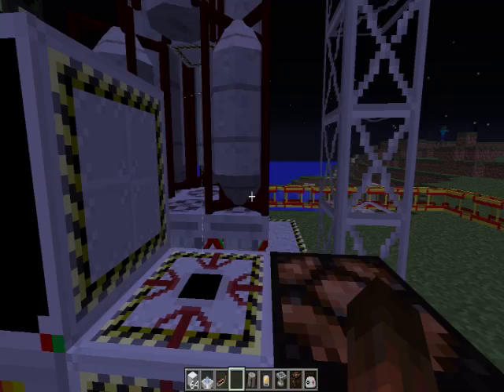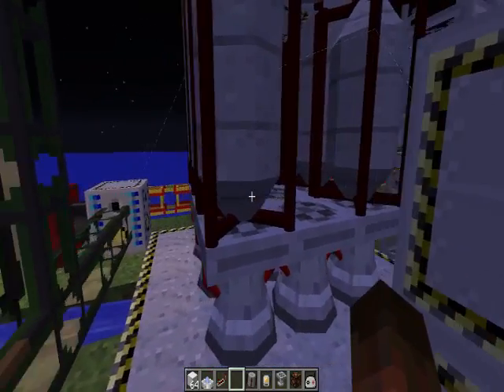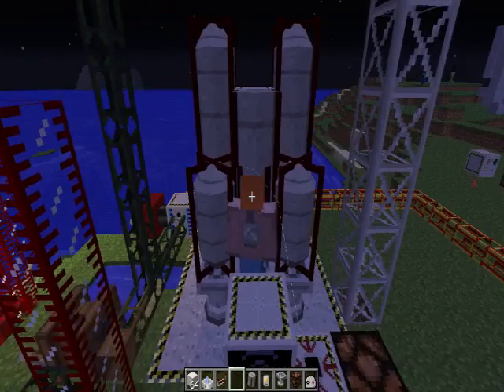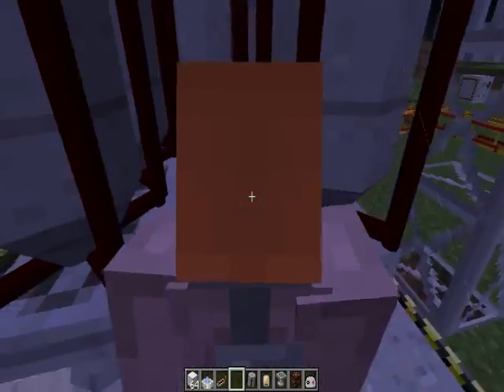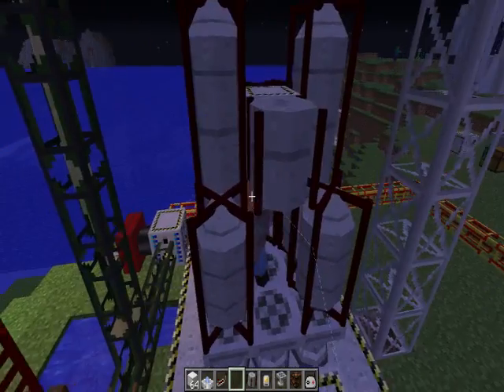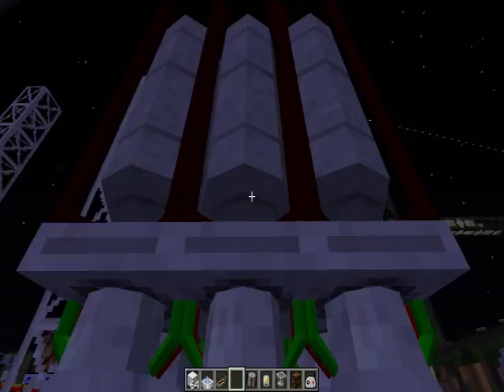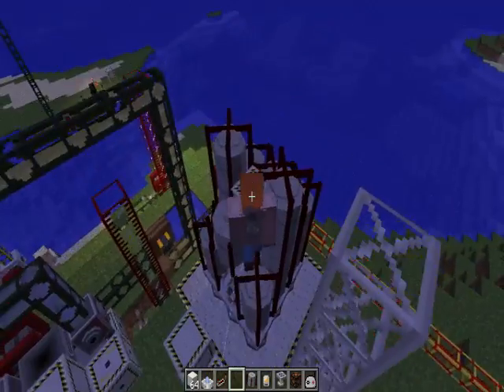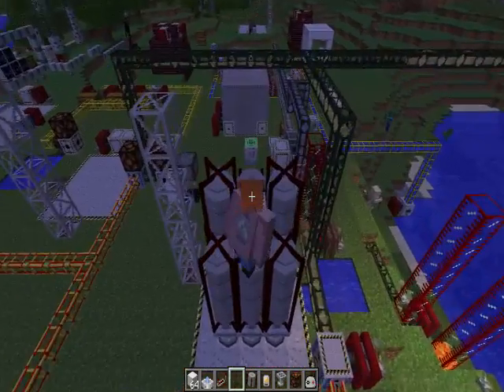Rocket Collision (1.1.x features)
Very short demo of collision mechanics with rockets